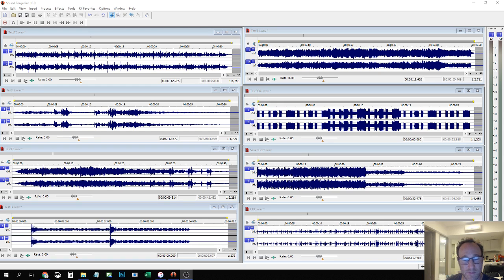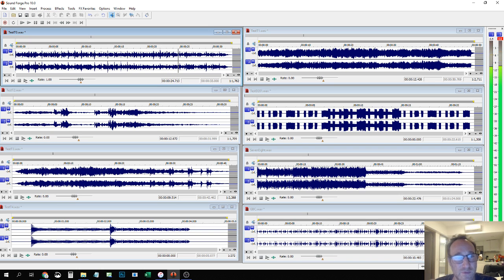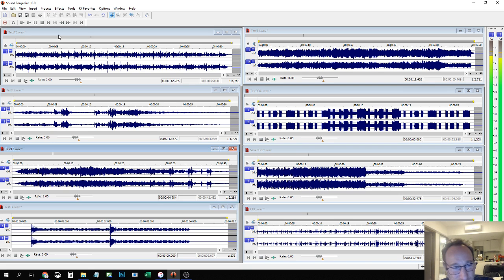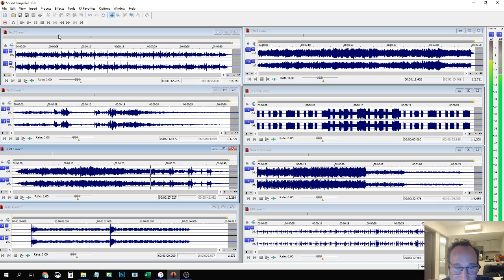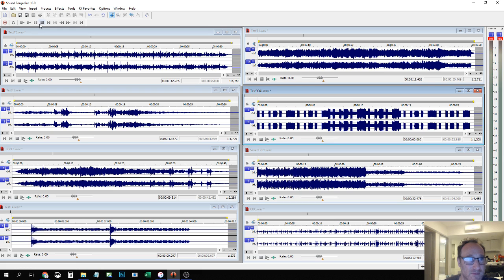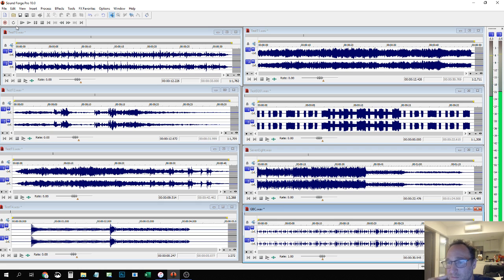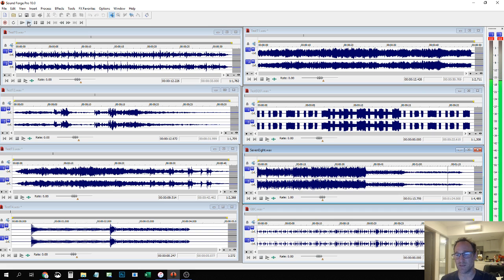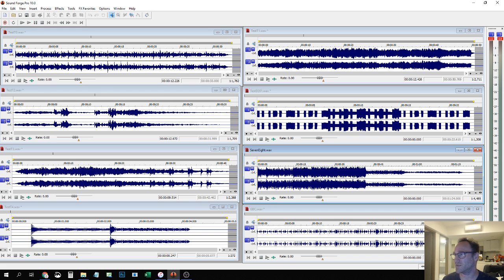Speedrunning Game Development (Prison Planet) Pt 24 - (Failing to write music)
trying to write the correct music for the game...is hurting my soul